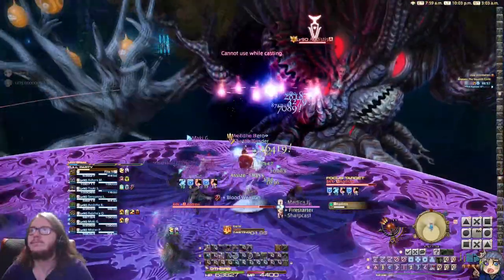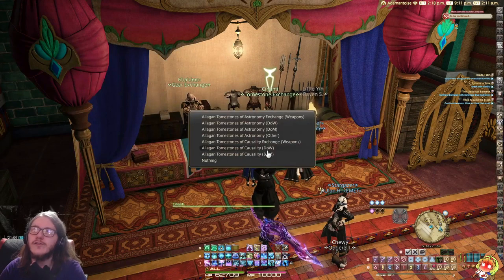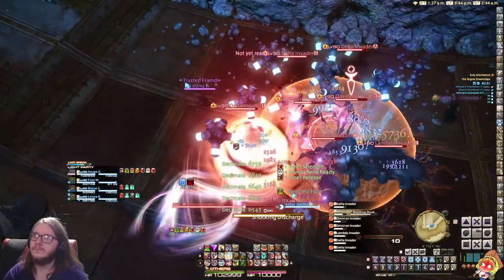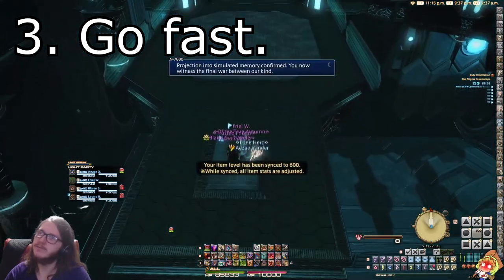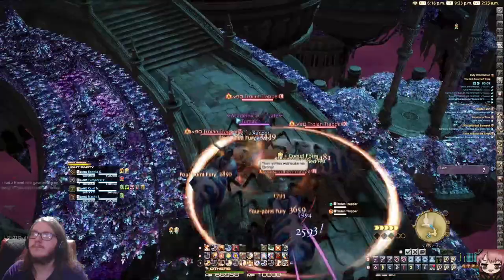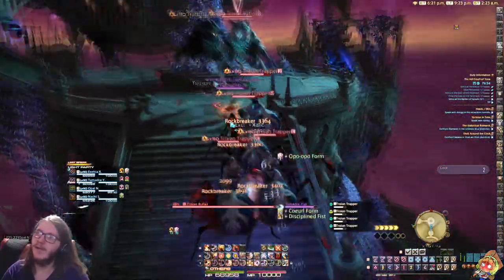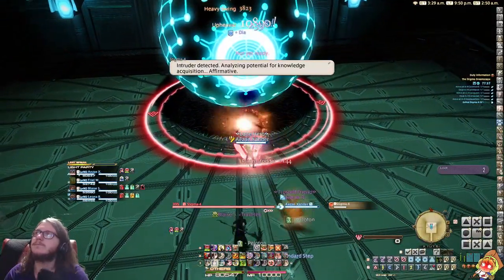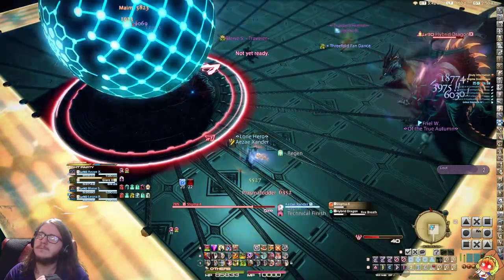5 Ways to Improve your Play while In Dungeons | Final Fantasy XIV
I've been hanging out with a lot of newer players recently, and wanted to have a video to point them to so they can improve even in dungeons, so here we are.